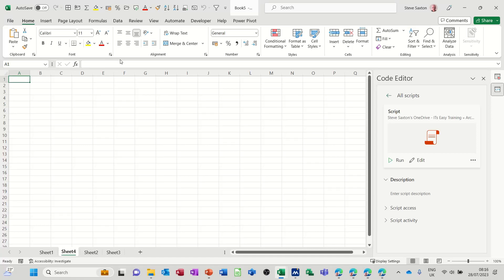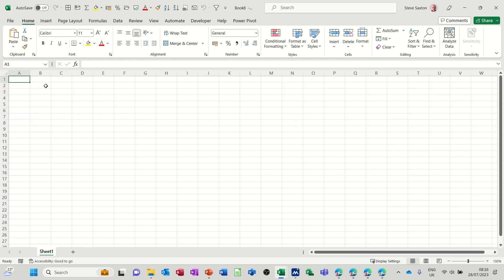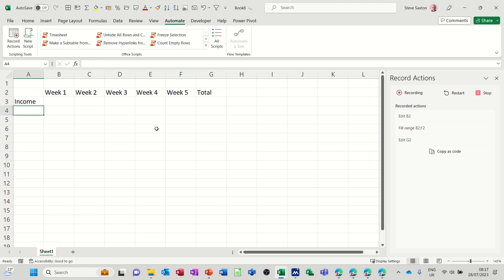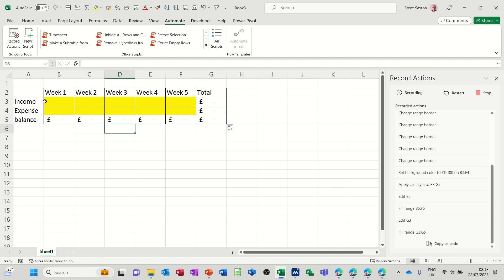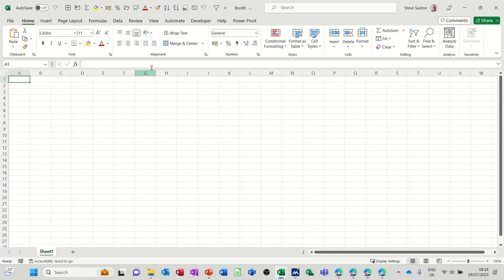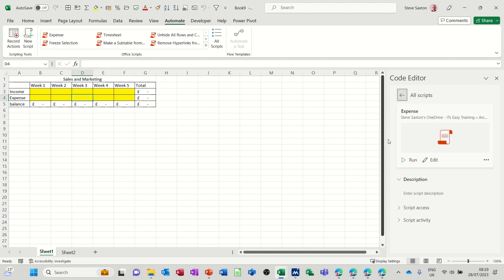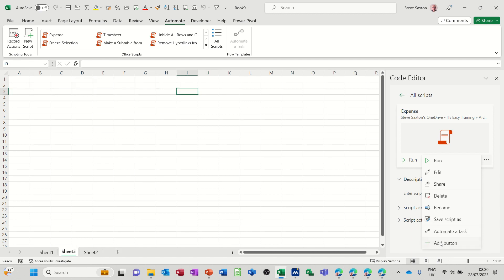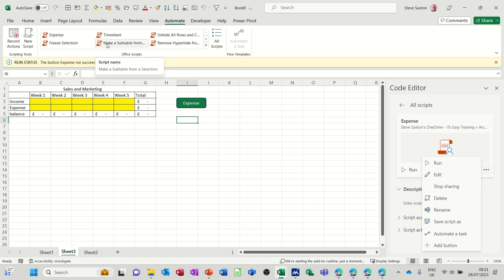How to Automate Your Excel Tasks with Office Scripts: A Guide for Beginners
If you want to save time and improve your productivity in Excel, you might want to learn how to use Office Scripts. Office Scripts are a new feature that lets you record and run macros in Excel. With Office Scripts, you can automate repetitive tasks, such as formatting data, creating charts, or sending reports. In this video, I will show you how to get started with Office Scripts, how to record and edit your own scripts, and how to share them with others. By the end of this video, you will be able to create and run your own Office Scripts and make your Excel work easier and faster. Microsoft Excel tutorial. How to Automate Your Excel Tasks with Office Scripts: A Guide for Beginners